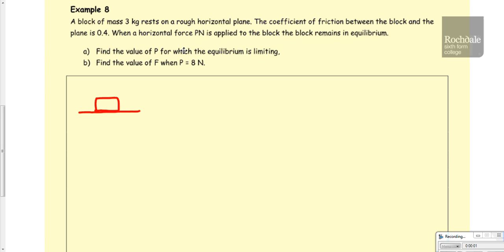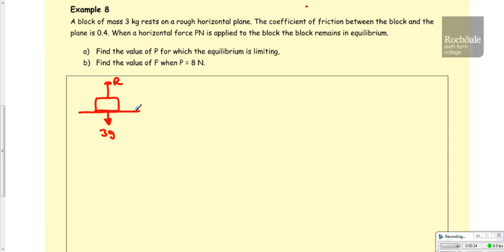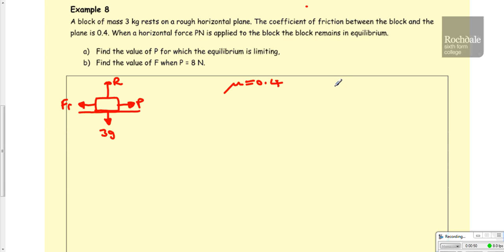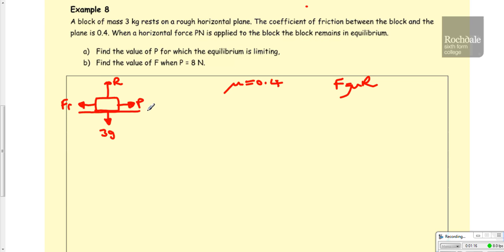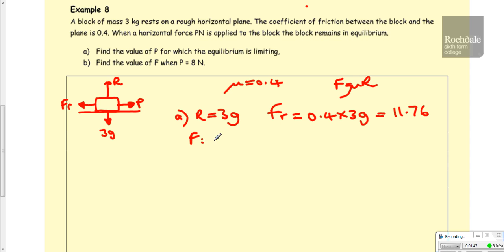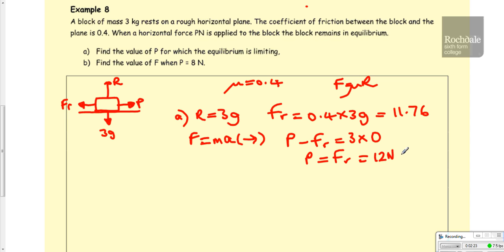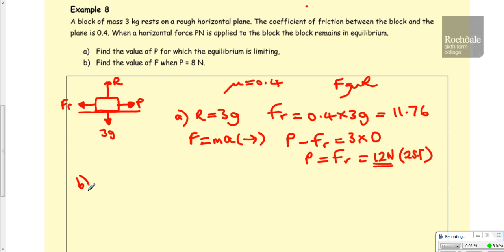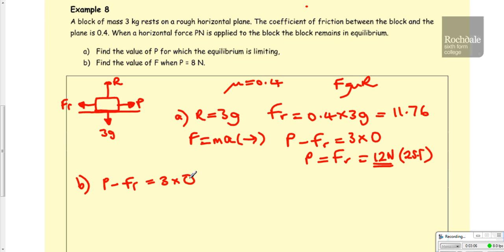M1 Statics Example 8